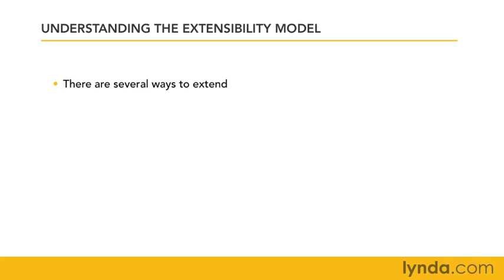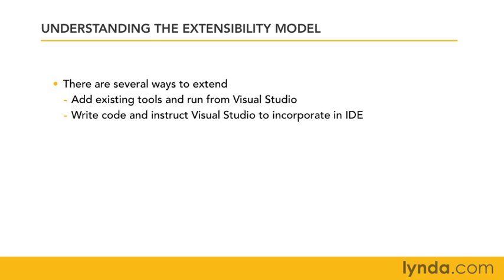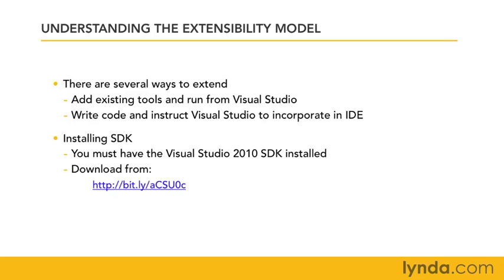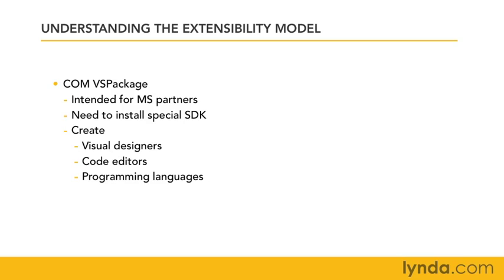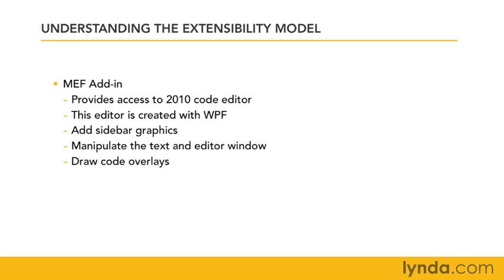1301 Understanding the extensibility model in Visual Studio